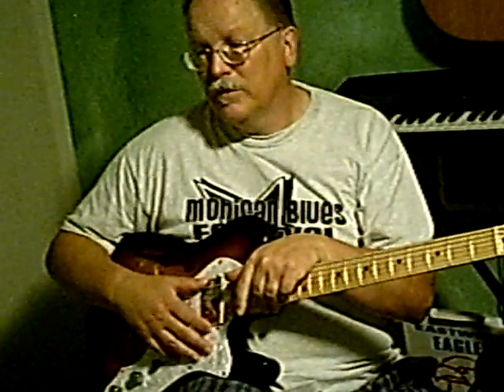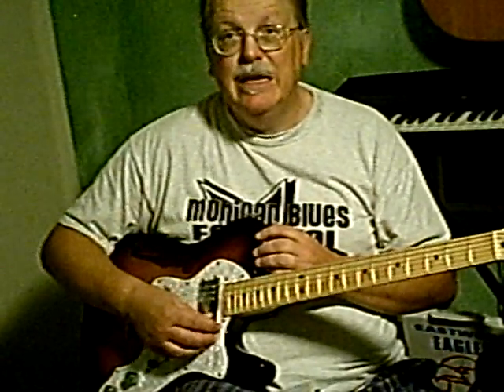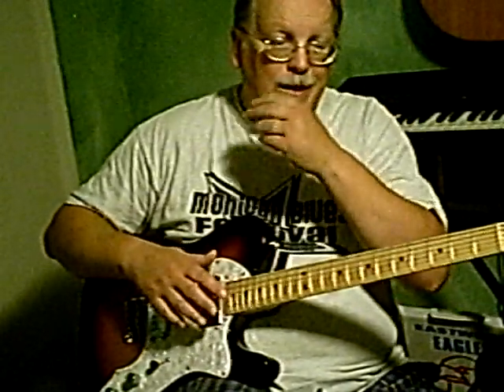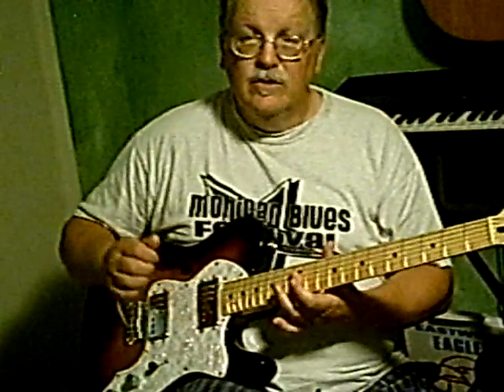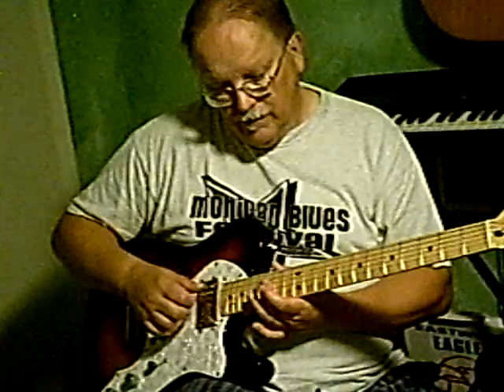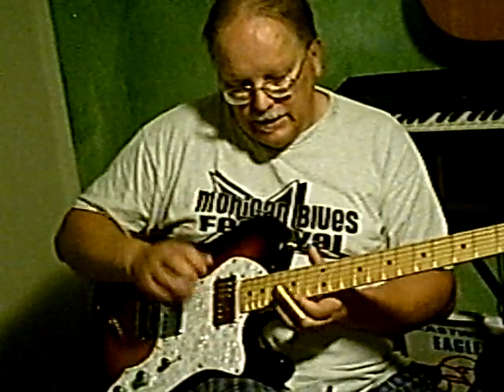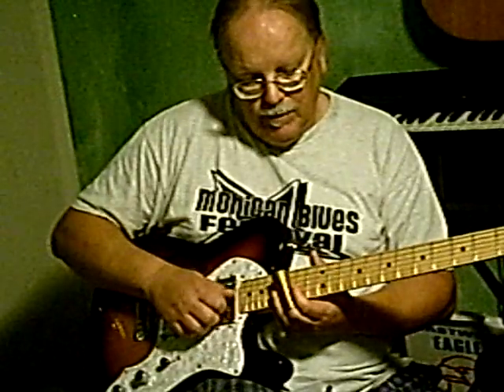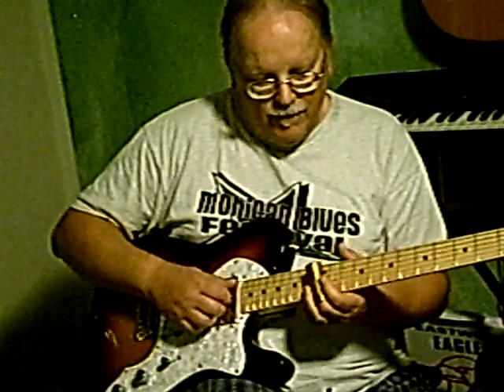Book 7 Lesson 5 she devil woman.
This is my original song from 1969. It uses the 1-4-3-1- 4 chording pattern and a 8 bar blues count. I wrote this tune for my college girl friend, betsi pemberton.